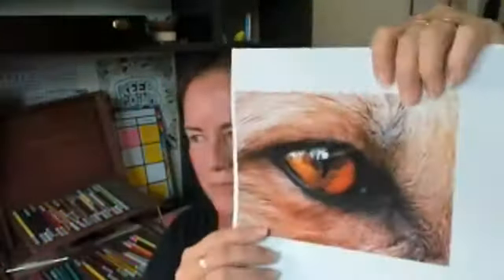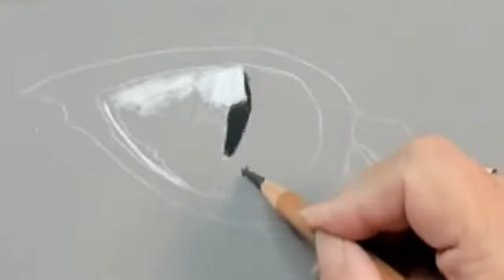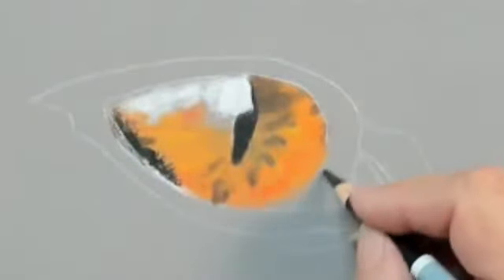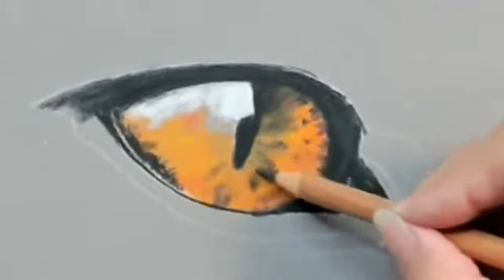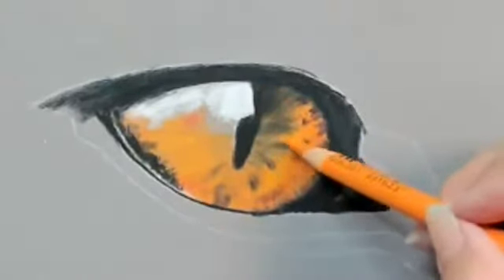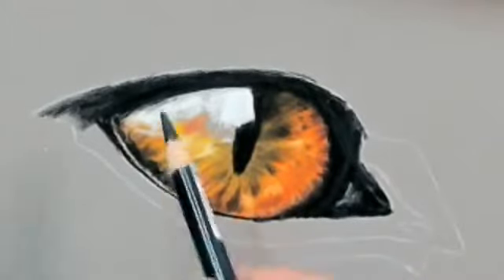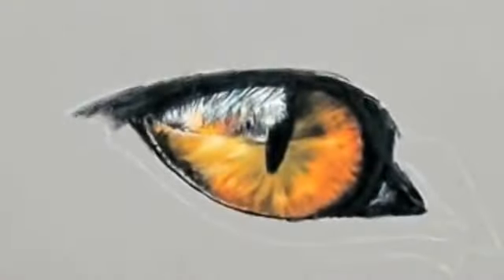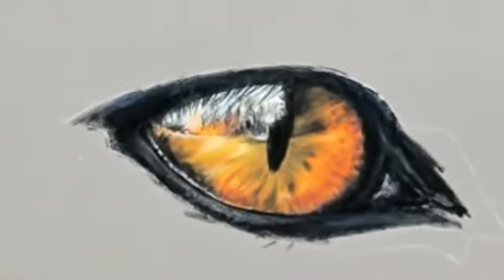Fox eye in soft pastels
This is a Facebook Live I recorded of a fox eye in soft pastels.
This is the first stage where I draw the iris. this doesn't show fur at all.

Download my latest FREE guide to building confidence as an artist

If you'd like to learn to draw wildlife and nature art with me, then head over to my website to learn more about my online art membership The Creative Barn

To join a great community of like minded nature artists head over to my public Facebook group